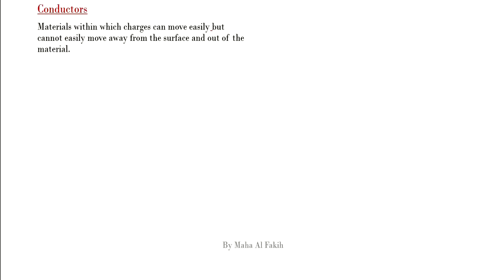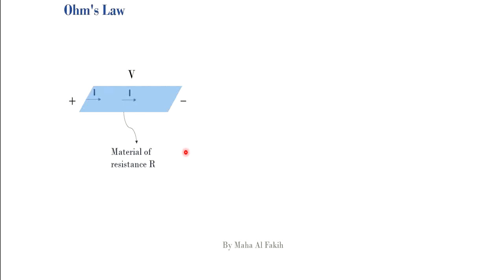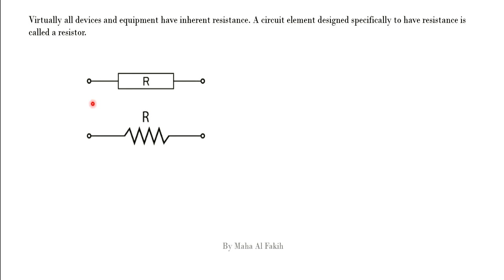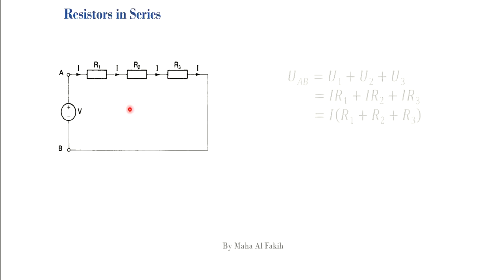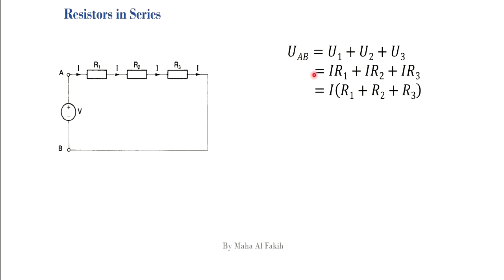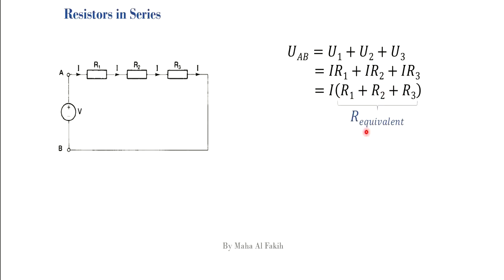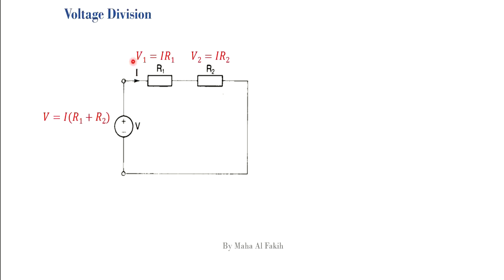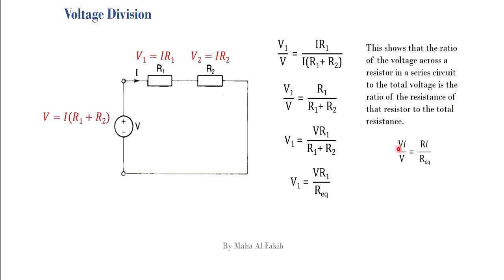Resistance and Ohm's Law + Series Connection and Voltage Division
What is electric resistance? What is Ohm's law? What do we mean by series connection? What is an equivalent resistor? What is the voltage division rule?
All these questions are answered in this video.

Please leave a comment for any question or for any unclear idea.